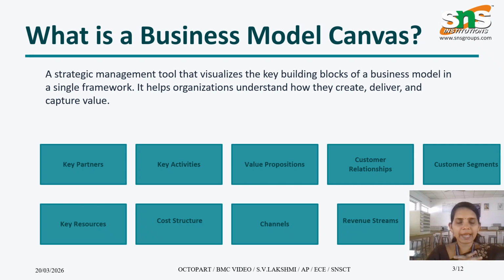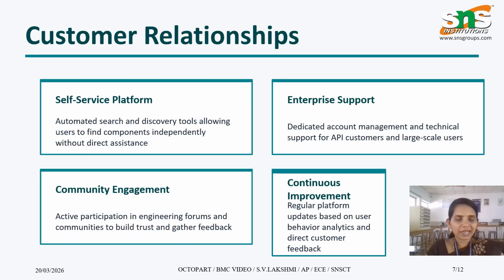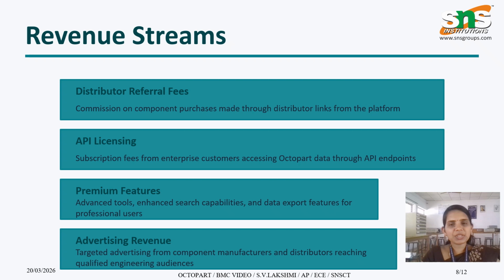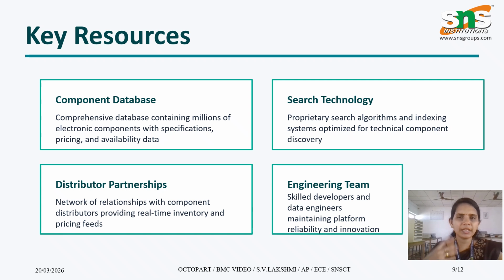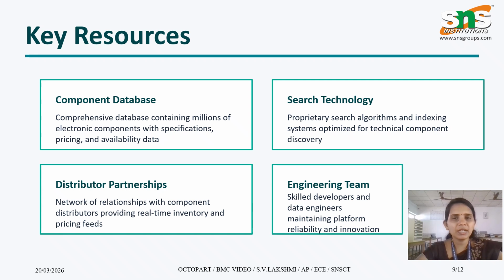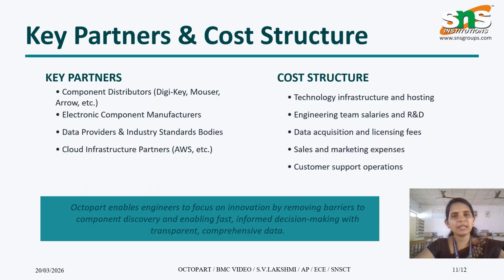BMC | OCTOPART | SNS INSTITUTIONS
Octopart is a leading, specialized search engine for electronic components, designed to help engineers and procurement professionals find, compare, and source parts. It aggregates data from hundreds of distributors, providing real-time pricing, inventory, datasheets, and CAD models for over 95 million components.